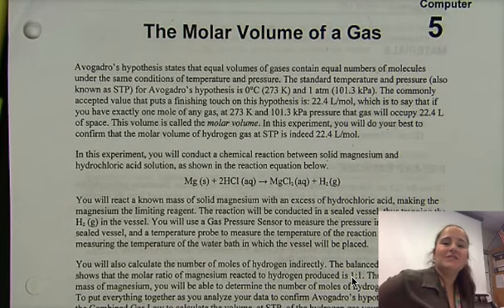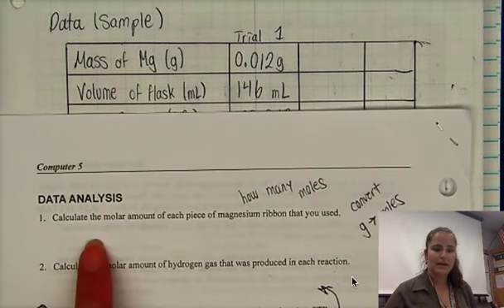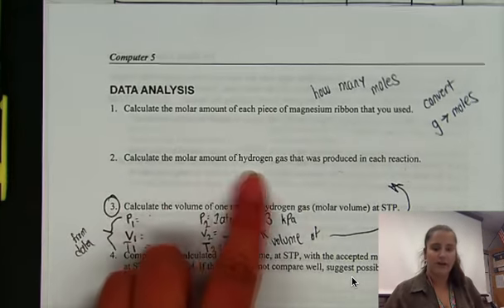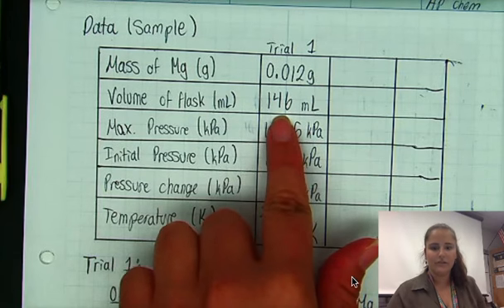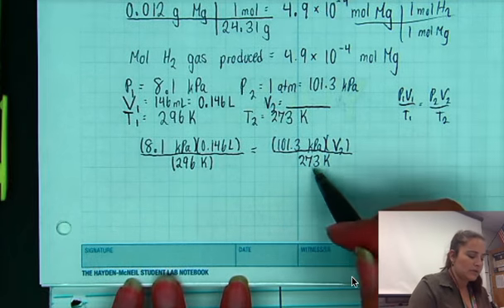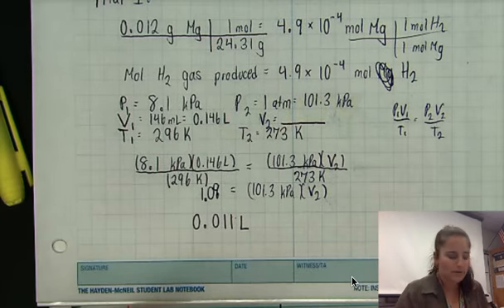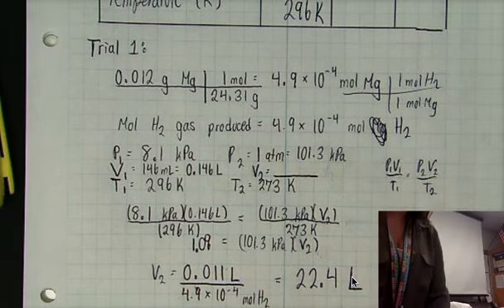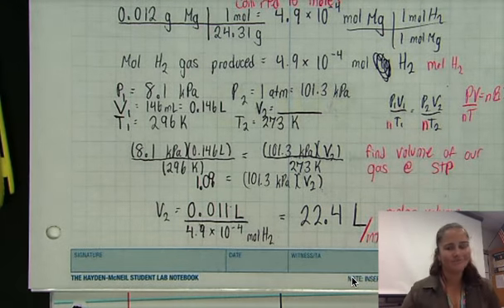Molar Volume of a Gas Lab Calculations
A walk through of the calculations needed to for the Vernier Molar Volume of a Gas Lab